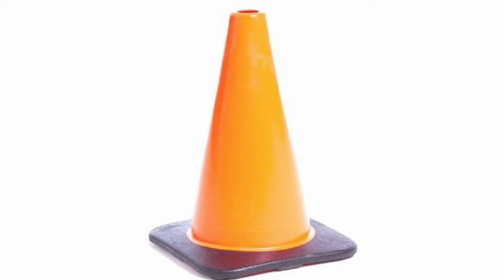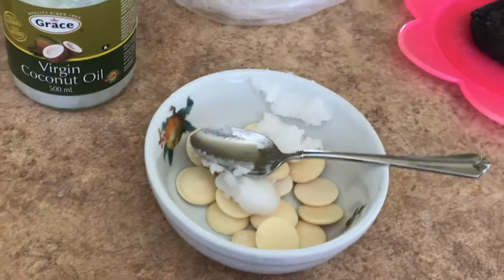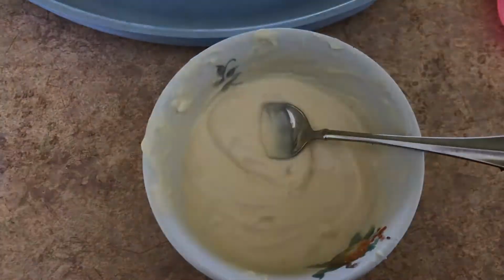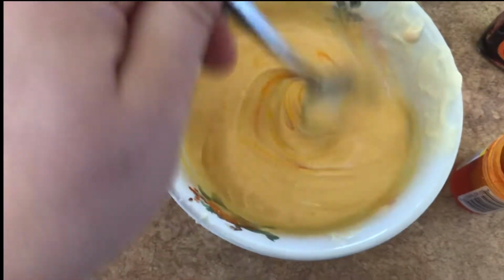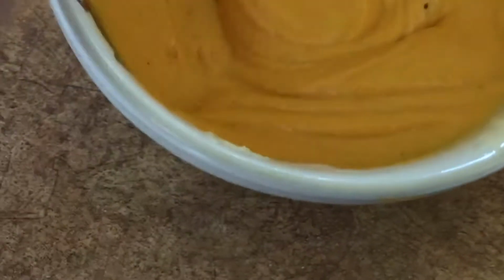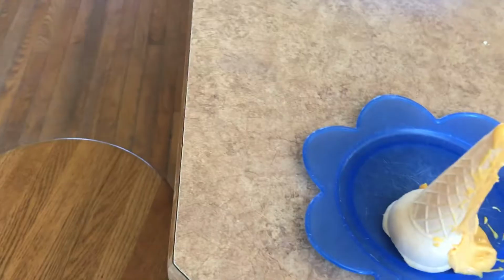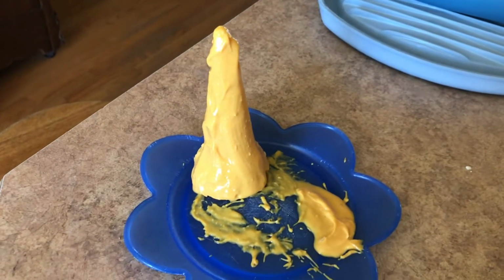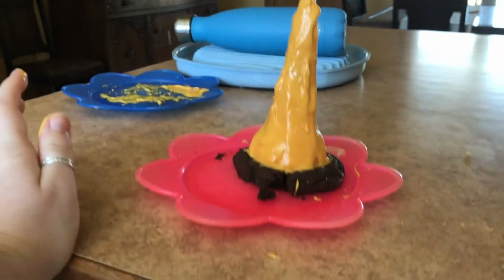Victoria's Pylon Challenge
It might be a bit shaky, but it'll probably stop traffic! Watch Victoria build her pylon for this week's challenge.